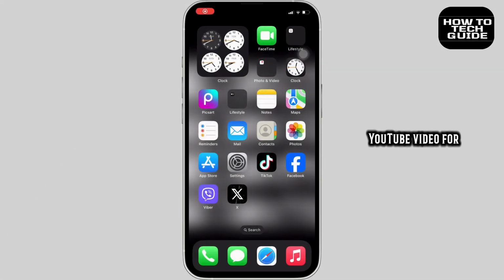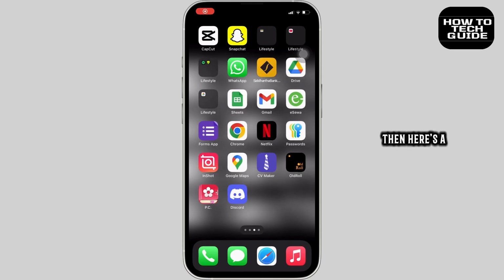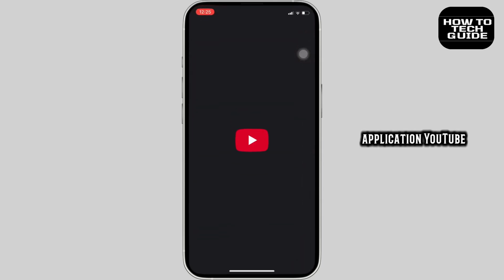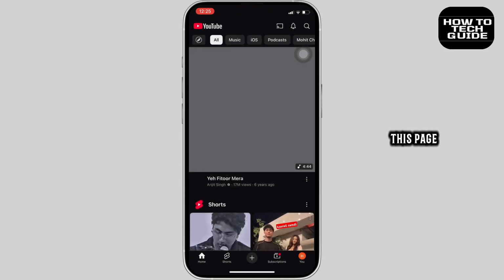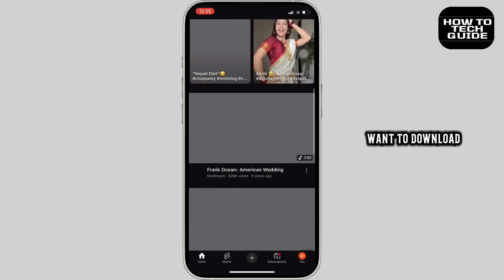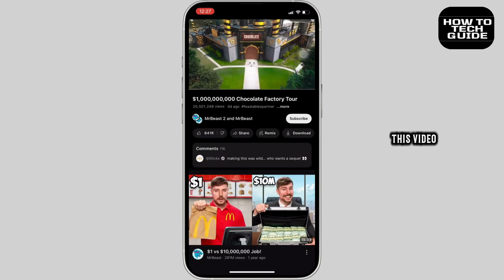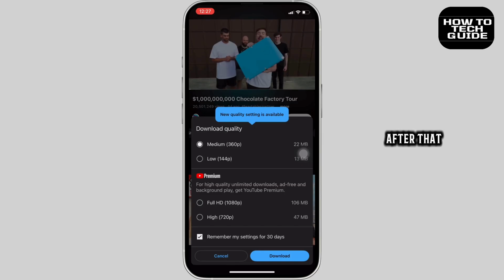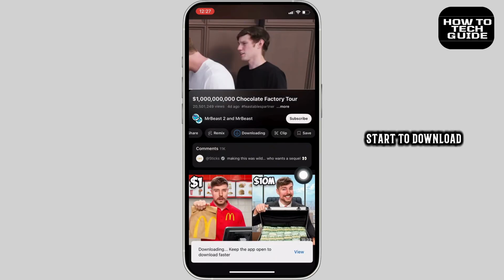How to Download YouTube Videos Without YouTube Premium (2025)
Want to download YouTube videos without YouTube Premium? In this step-by-step guide, we’ll show you safe and legal ways to save YouTube videos for offline viewing. Whether you want to download your own uploaded videos or use approved download tools, this tutorial walks you through the latest 2025 methods to download YouTube videos without needing a Premium subscription.

Timestamps:
00:00 – Intro
00:05 – Steps to Download YouTube Videos Without YouTube Premium